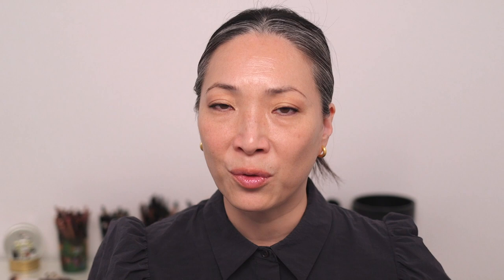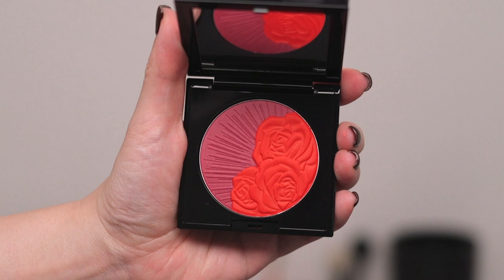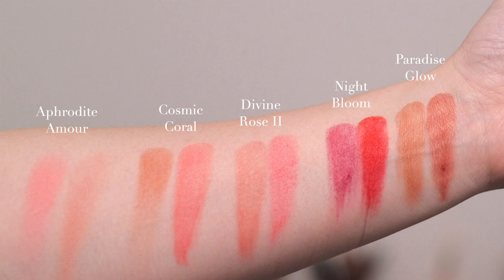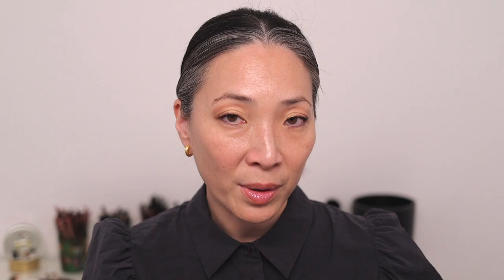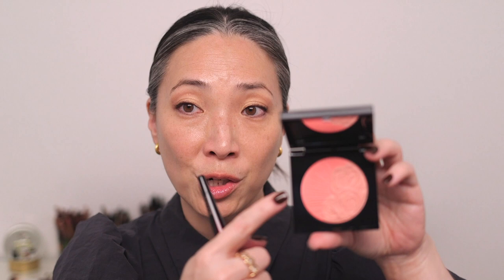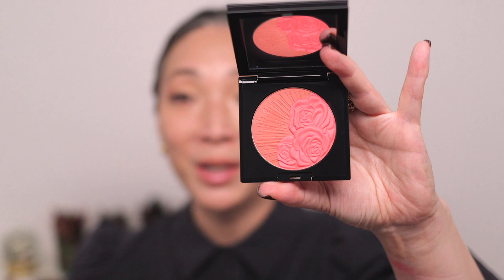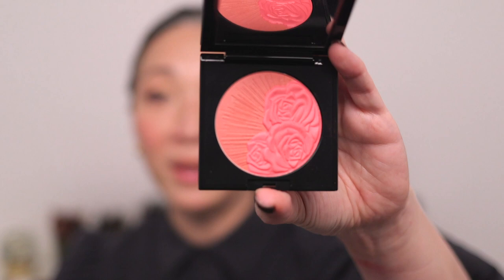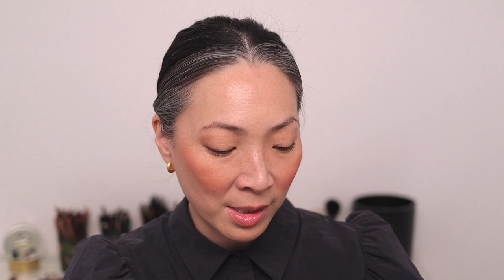NEW PAT MCGRATH DIVINE BLUSH DUOS AND DIVINE GLOW!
Thank you so much for tuning into today’s video - NEW PAT MCGRATH DIVINE BLUSH DUOS AND DIVINE GLOW! ❤️

Mailing address:
Michele Wang
10620 Southern Highlands Pkwy
Suite 110-20

Instagram (Makeup/Beauty): themichelewang
Instagram (Food): mishi2x
Instagram (Miss Fuzzy Butters): missfuzzybutters

Facts about me, for reference:
Age: 48
Skin Type: Dry/Sensitive - eczema prone, but occasionally combo
Skin Tone: Neutral (warmer in the t-zone; cooler on the cheeks)